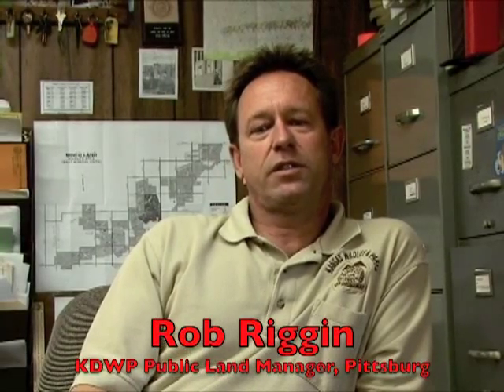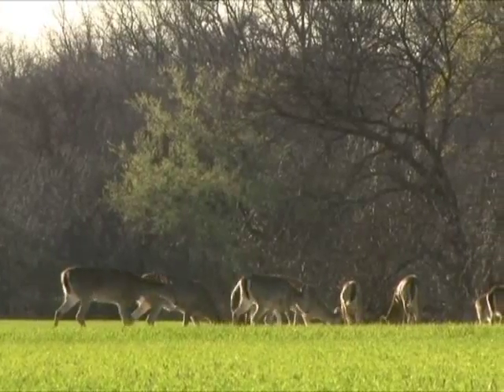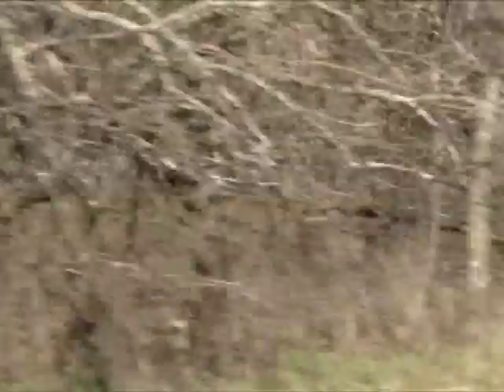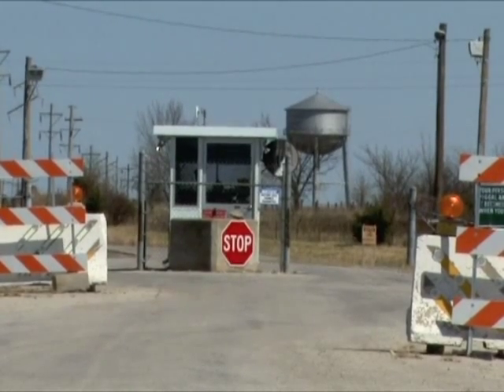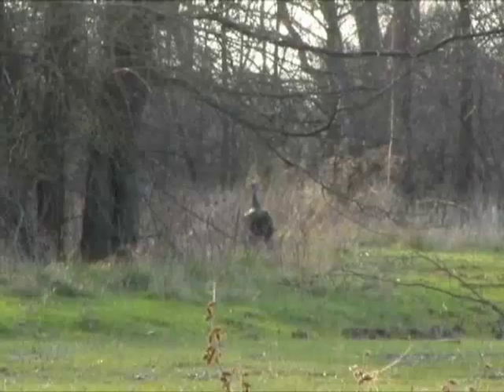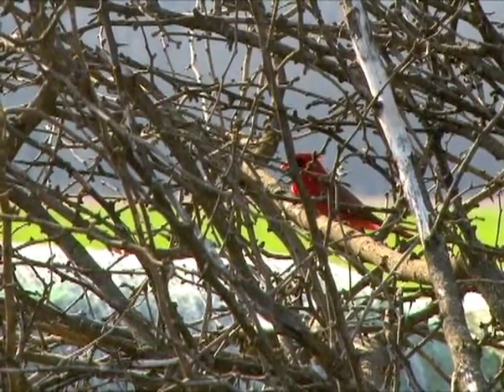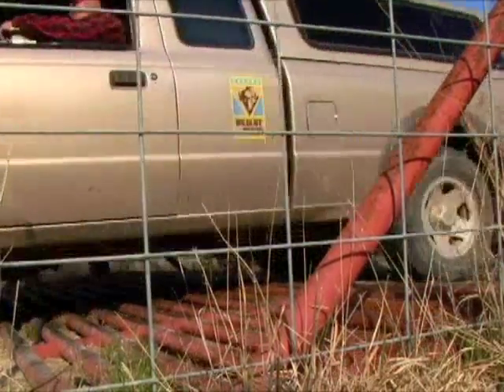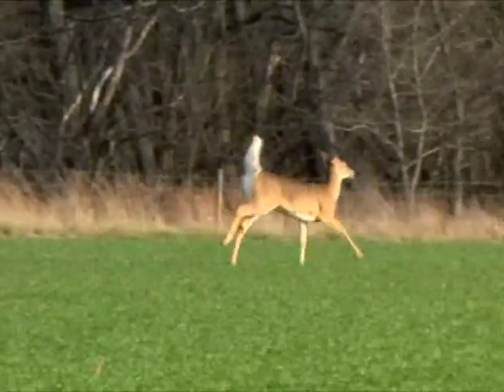Grand Osage Wildlife Area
This new wildlife area at the old Parsons Army Ammunition Plant promises exceptional recreational opportunities for southeastern Kansas.